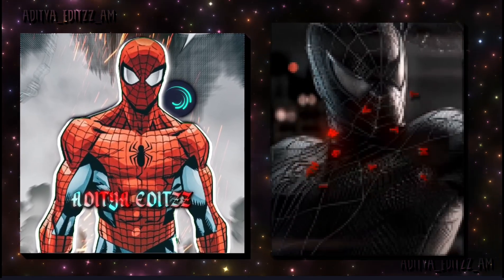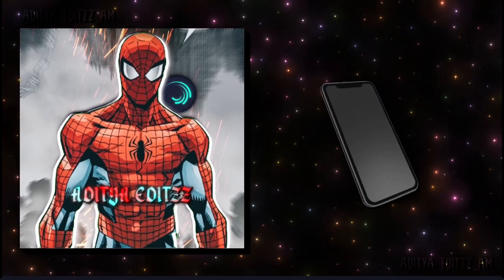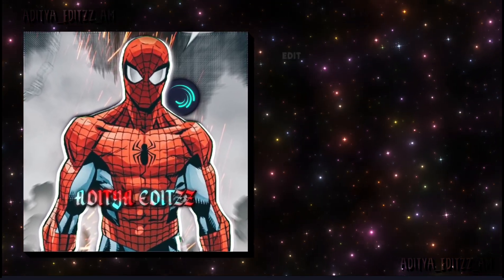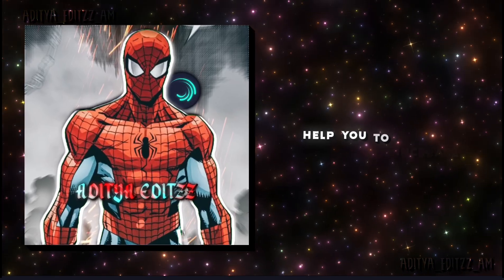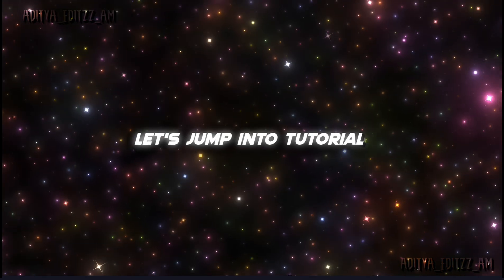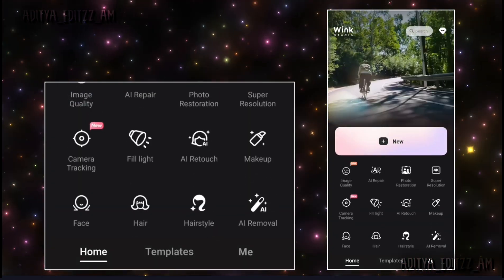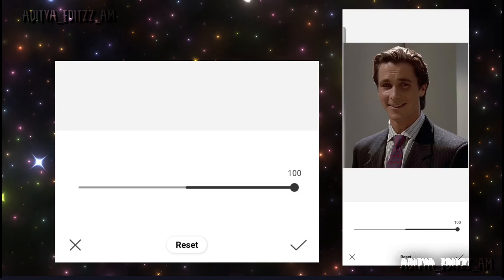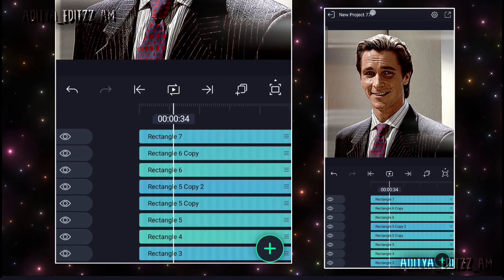4k Topaz AI Quality in Phone?! | "4K Quality Edit + App Links + FREE CC Presets"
4k Topaz AI Quality in Phone?! 😱📲 |  "4K Quality Edit + App Links 🔗 + FREE CC Presets 🎁"

More videos and editing packs:-

↓keywords↓

how to get ae like quality in mobile
how to get topaz like Quality in android
how to get 4k 120fps in Android
how to use wink
how to use tova tokti video enhance ai
best quality for mobile
topaz for Mobile
Topaz on mobile video enhancer app android. Enhance video quality on mobile like topaz with AI features 2K and 4K quality video as well as manual tools such as Decompress, Antialias, Deblur, Denoise, Deinterlace, interpolation, Enhance and Upscale. You can use it to Enhance low quality video to HD high quality 4K video in the matter of seconds. Enhance normal video, portrait, or business video all in one app. TOVA AI leverages cutting-edge state of the art AI lol models to enhance video quality to 2K, 4K like topaz ai video. Tova stands out among the best video enhancer apps Remini, Topaz, AirVid, Crisp,VMake, Wink and many more.
Ae Like Premium CC
Ae Like Premium CC XML
Trending Ae Like CC Instagram
Ae Like CC On Alight Motion
Ae Like CC Preset
Warm Glow CC Like Ae
Ae Like Best CC Ever
Ae Like CC Preset And XML
Trending Ae Like CC
Ae Like CC In Alight Motion
Ae Like CC Like PC
Best Ae Like CC
Ae Like Best Sharpen CC
Ae Like Sharpen CC
Ae Like Sharpen CC Preset
Ae Like Sharpen CC XML
Alight Motion CC Pack
Alight Motion Text Animation Presets
Alight Motion Video Effects
50 Shake Pack Alight Motion
4K Sharpen CC Ae Alight Motion Preset
4K Sharpen CC Preset
4K Sharpen CC Like Ae
4K Sharpen CC Like After Effect
4K Sharpen CC Preset
Ae Like CC Presets
Ae Inspired 4K CC Preset
Ae Inspired CC Presets Alight Motion
Alight Motion 4K CC Presets
4K CC XML Alight Motion
Alight Motion CC
CC Presets Alight Motion
Ae Like CC XML File Alight Motion
Alight Motion Sharpening CC
4K Sharpen CC
4K Quality CC Presets
4K Clarity CC Presets Alight Motion
4K CC Alight Motion Preset
Alight Motion CC
4K CC XML Alight Motion
Alight Motion CC
4K Sharpen CC
4K Quality CC Presets
4K Clarity CC Presets Alight Motion
4K CC Alight Motion Preset